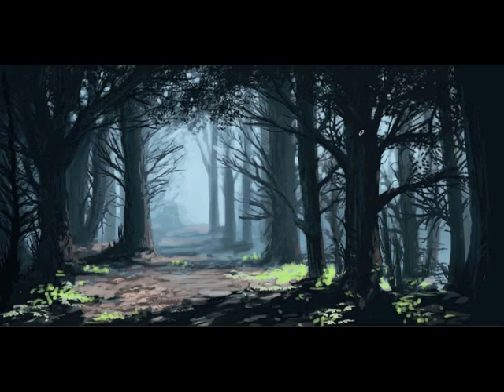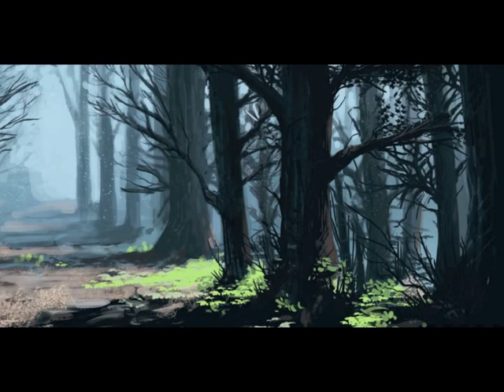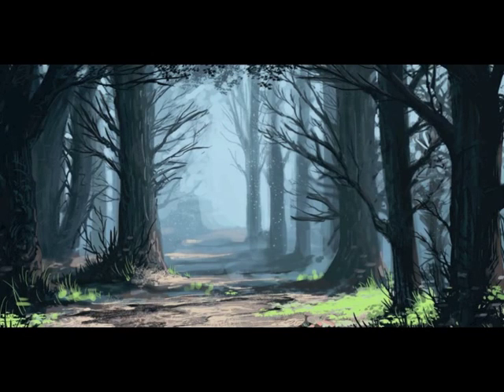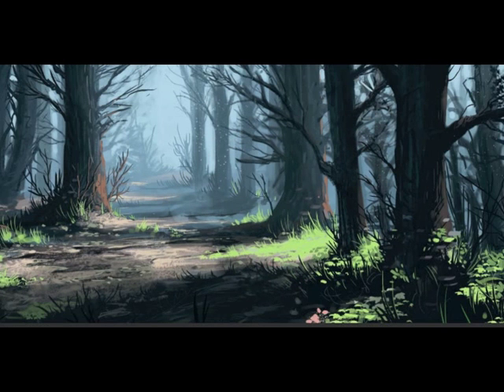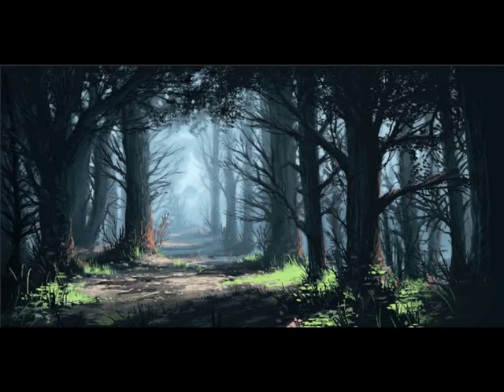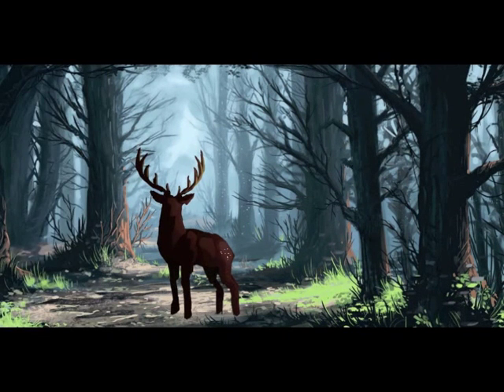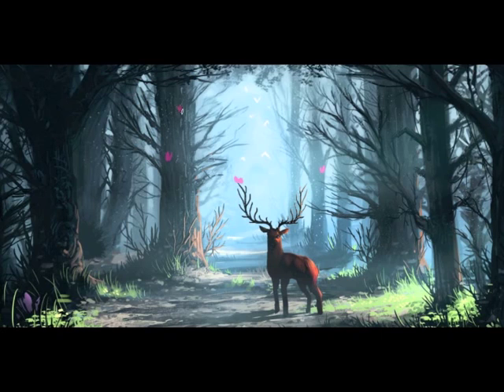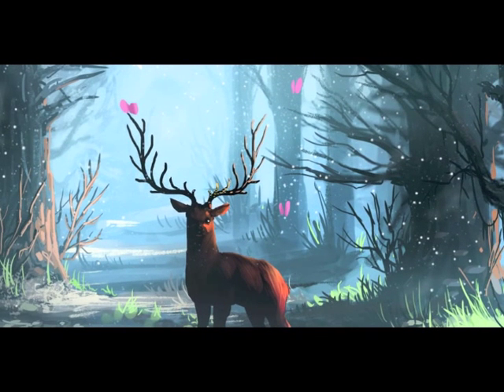Speed Painting with Digital Cutti - The Forest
This shows the next step after establishing a thumbnail painting. Using only brush work I push the details and refine the image to a final form.